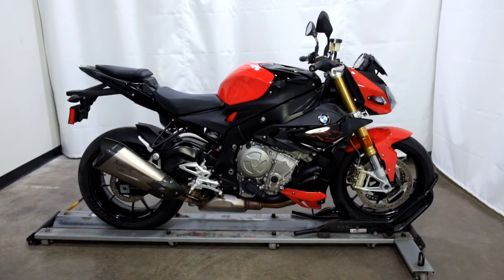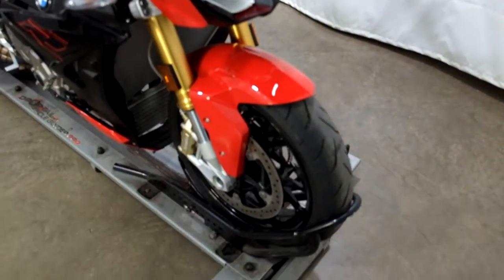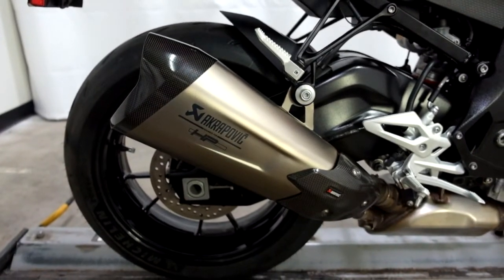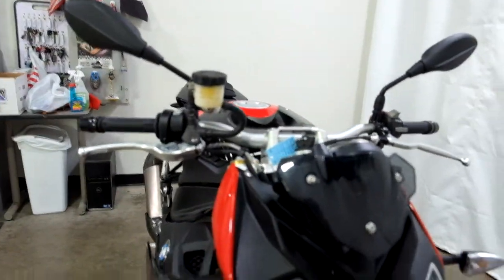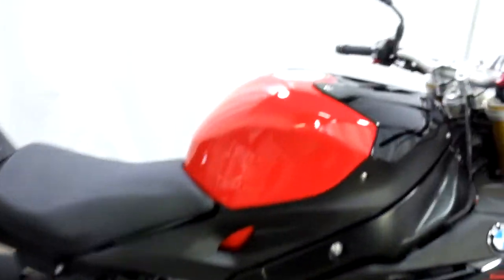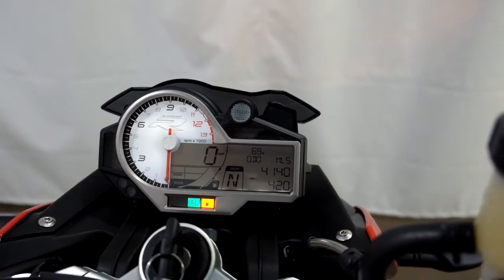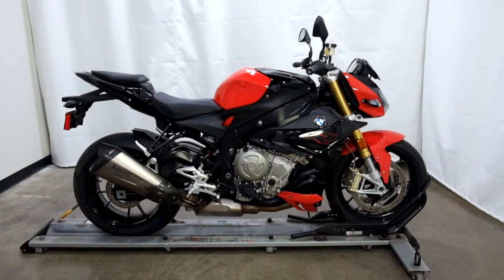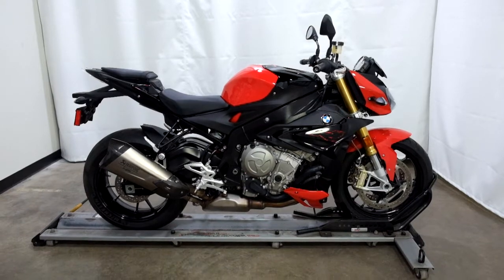2019 BMW S1000R – used motorcycles for sale– Eden Prairie, MN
Please visit Simply Street Bikes to view this Used 2019 BMW S1000R for sale near Minneapolis, Minnesota.

Stock #: MSN5611